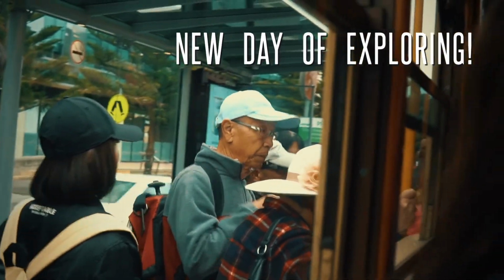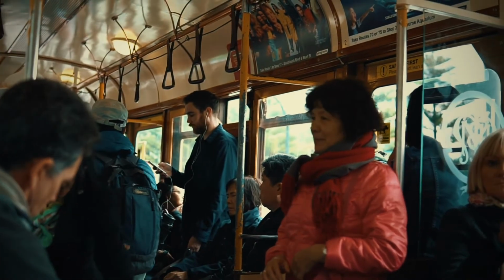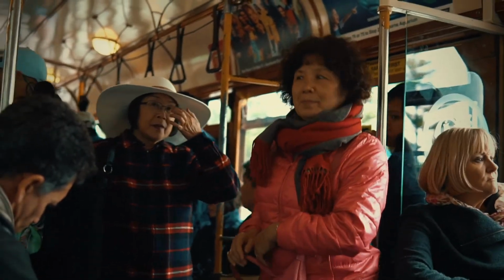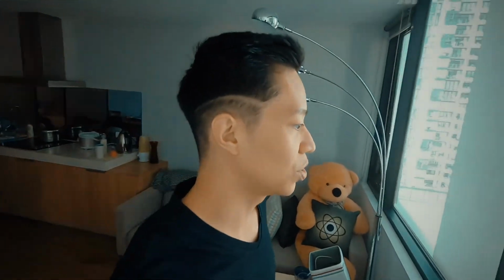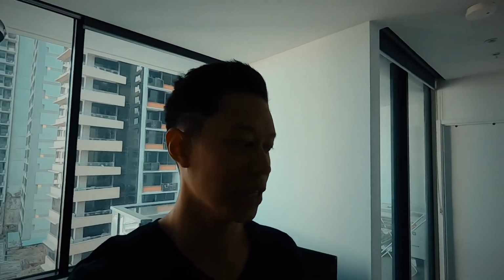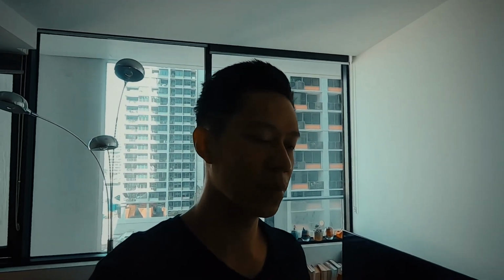I got brain fog coz of too much great coffee and food in the market! Melbourne Australia Travel Vlog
What's up friends! My time in Melbourne Australia has been nothing but pure fun and all beautiful things! I'm so excited to share with you the places I visited here, and some of the amazing experiences I had in here! Please let me know any thoughts that come to mind as I share this experience with you!

I spent about 5 days here (with the first and last days as travel days). I stayed in the CBD area (Central Business District) of Melbourne so it's so much easier for me to get around via the City Circle Tram. I checked out Flinder's street, Yarra River, Southbank, Docklands, Fitzroy street, Queen Victoria Market, St Kilda Beach, Brighton Beach and the Brighton Bathing Boxes, Luna Park Melbourne, Acland Street for some good food, the State Library Victoria, Parliament House, the amazing street art at Hosier Lane, and so much more!

Aside from checking these amazing places out, of course I always enjoy the quirky things in between like riding the trams and trains, walking around different train stations like Flinder's Street as well as Southern Cross. And definitely not missing out on good food and the amazing local coffee in Melbourne!

But all amazing experiences also include meeting my lovely and amazing friends who I met while I was here. Shout out to Jonna, my schoolmate from the Philippines, and to Alex, for spending a day with me full of photoshoots and Laura for catching up and taking me to nice restaurant in which I wouldn't have found on my own!

Gosh I just really love buildings, trams and historical places. Haha. I was definitely heartbroken that I had to leave Melbourne but all good things must come to an end.

Head on over to my Instagram to check out all the photos I took of the beach, bathing boxes, street art, the trams and almost everything you can find in the CBD. Haha.

My Gear:
Sony a6500
Sigma 30mm f1.4
Trident W-225A Travel Tripod
GoPro Hero 7 Black
GoPro Three-way Tripod